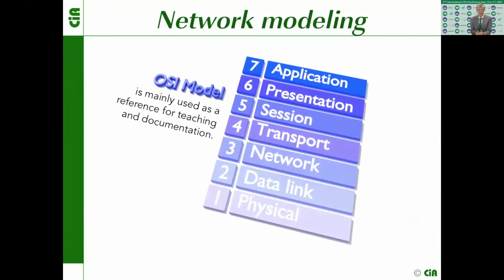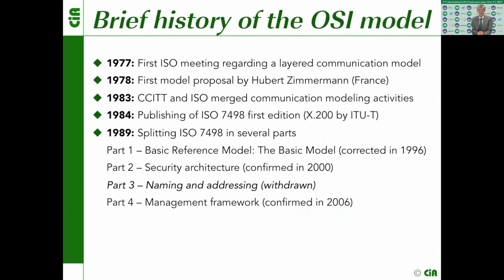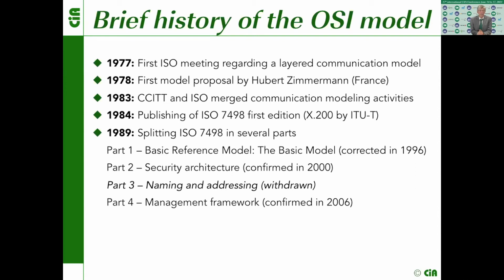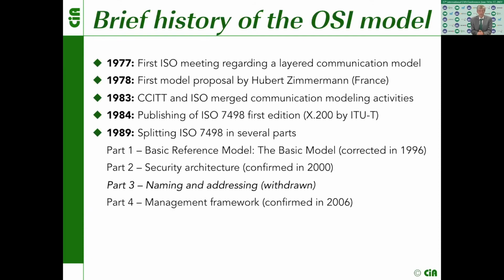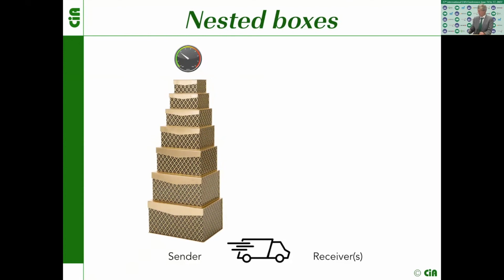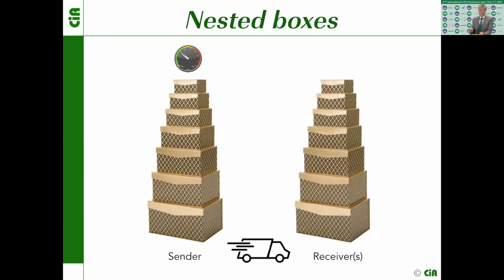17th iCC paper: Standardized layer-management options for CAN-based networks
Holger Zeltwanger - CAN in Automation